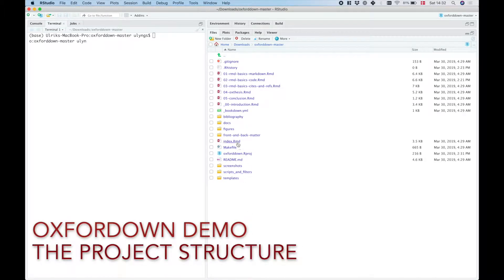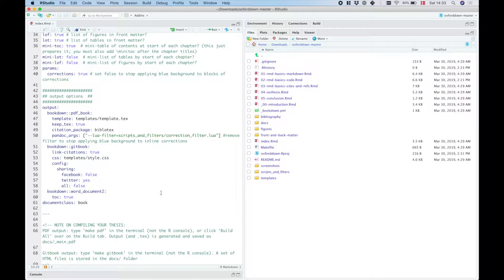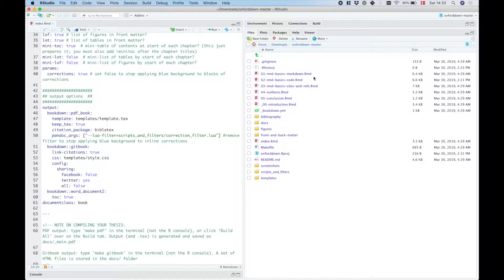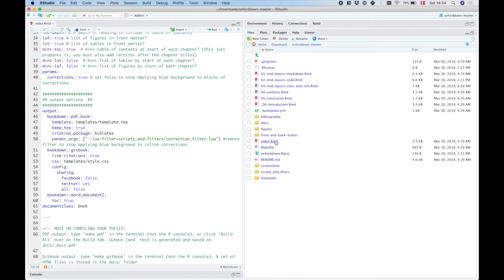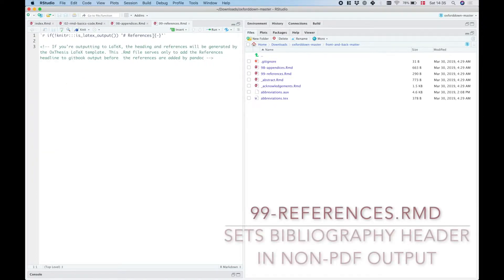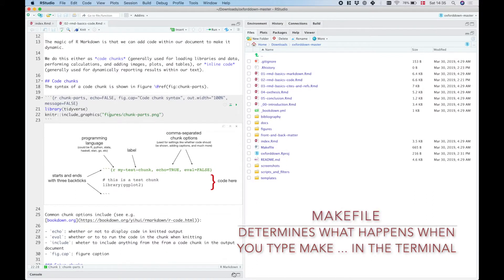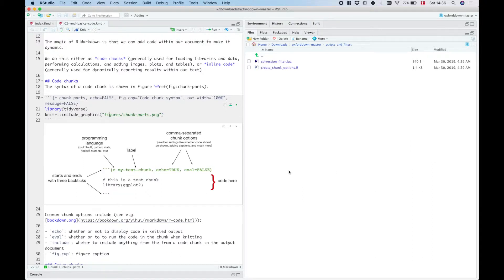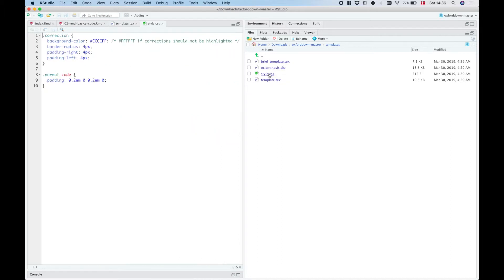PhD Thesis w/ RMarkdown & oxforddown, part 3: The project structure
How to use the 'oxforddown' template. Covered:
- The structure of the template:
i) index.Rmd,
ii) .Rmd chapters,
iii) _bookdown.yml,
iv) bibliography/,
v) figures/,
vi) front-and-back-matter/,
vii) Makefile,
viii) scripts_and_filters/,
ix) templates/